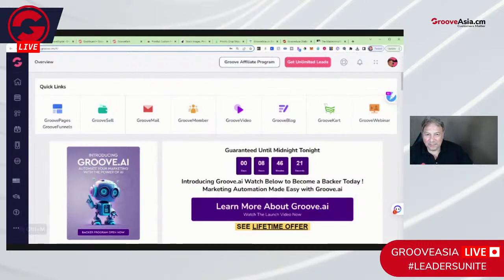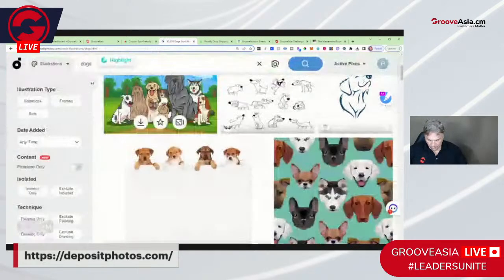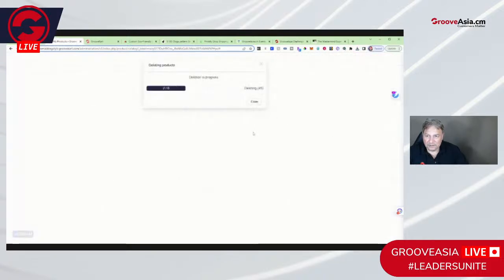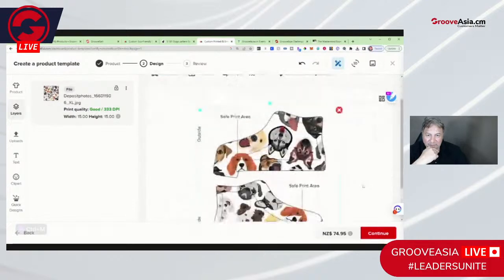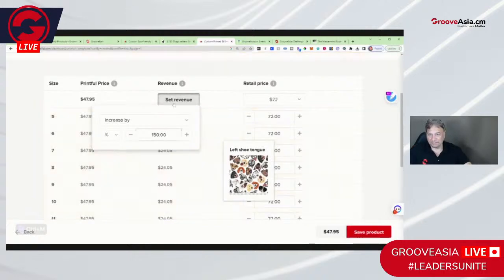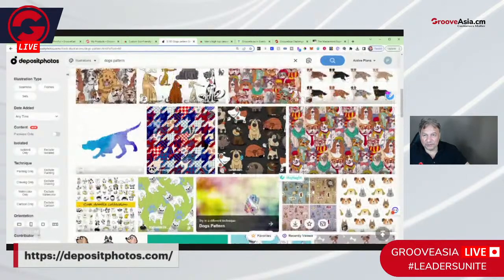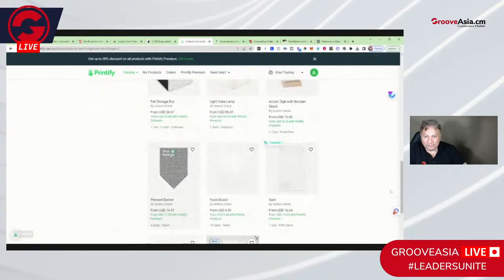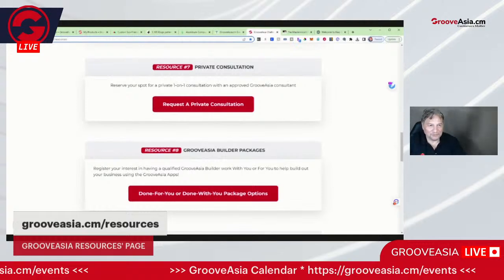Deposit Photo Designs